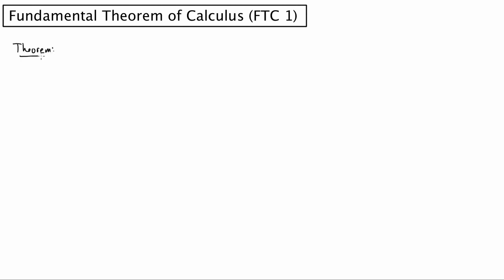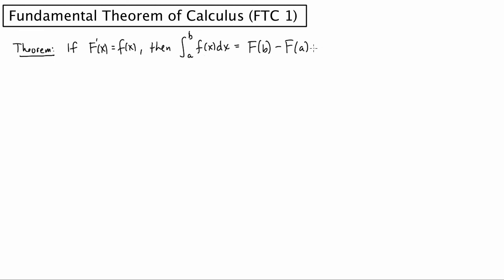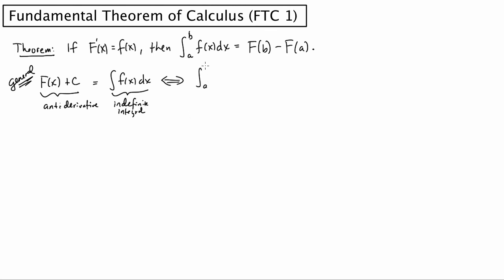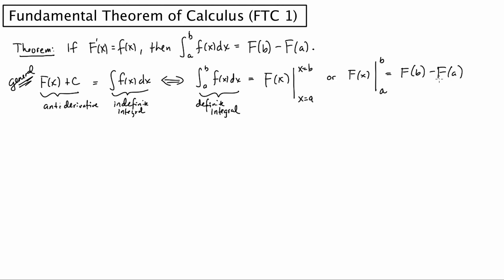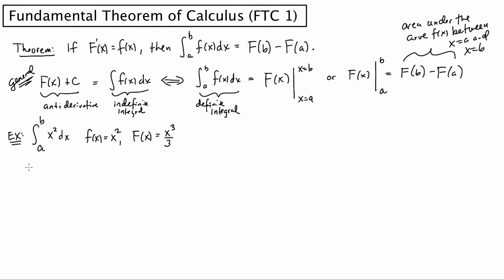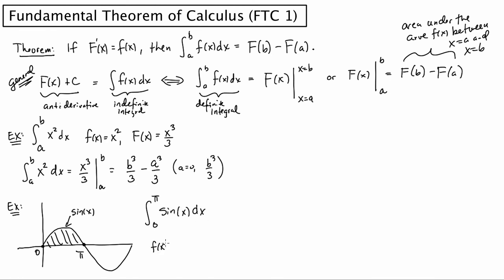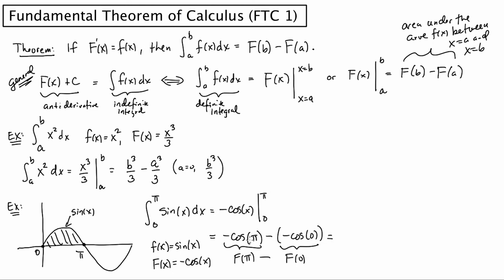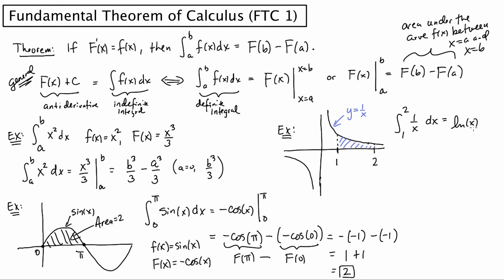43 Fundamental Theorem of Calculus 1